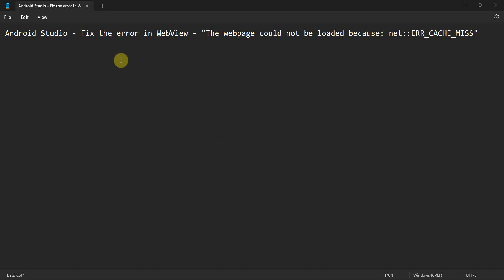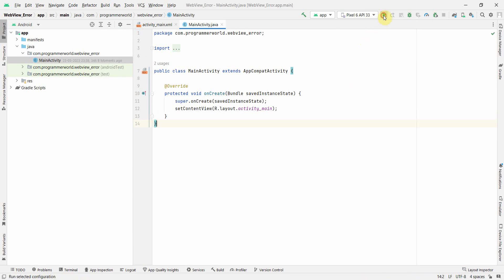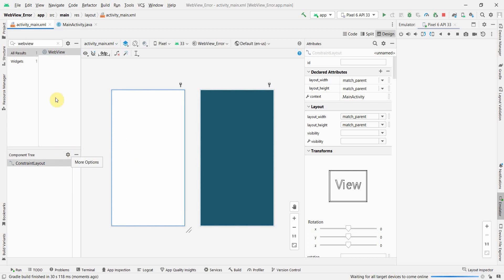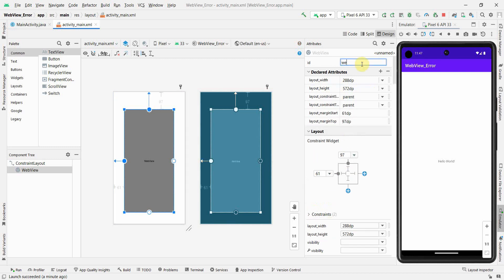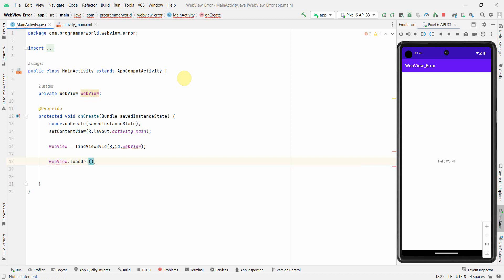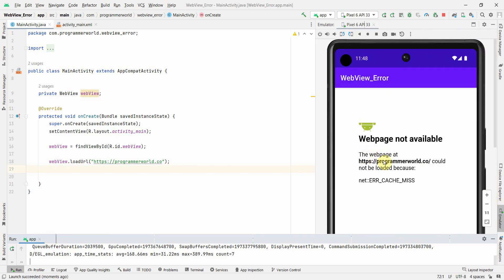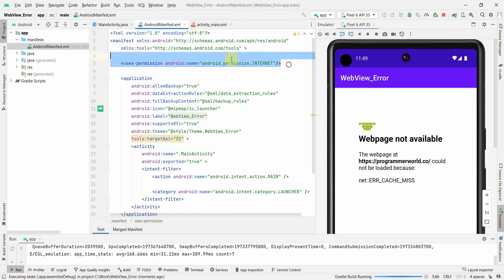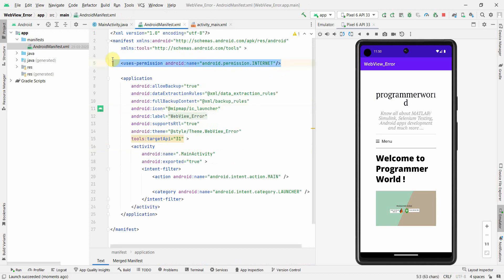Android Studio - Fix WebView error "The webpage could not be loaded because: net::ERR_CACHE_MISS"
This video shows how to fix the error "The webpage could not be loaded because: net::ERR_CACHE_MISS" in WebView.

It shows how simply adding the below INTERNET permission in the manifest file solves the issue:
ANGULAR_BRACKETuses-permission android:name="android.permission.INTERNET"/ANGULAR_BRACKET

However, the main Java code is copied below also for reference:

package com.programmerworld.webview_error;

import androidx.appcompat.app.AppCompatActivity;
import android.os.Bundle;
import android.webkit.WebView;

    private WebView webView;

    protected void onCreate(Bundle savedInstanceState) {
        super.onCreate(savedInstanceState);
        setContentView(R.layout.activity_main);